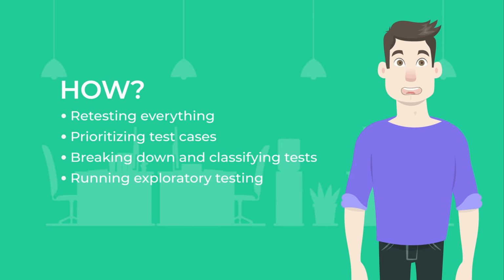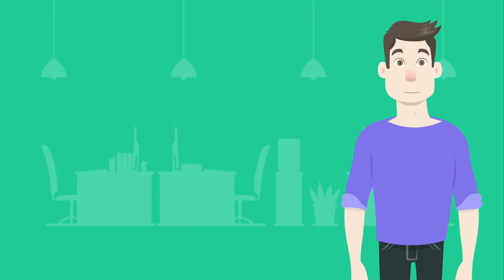Regression testing – What, Why, When, and How to Run It?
What is regression testing, and why do you need it after every code update? Regression testing is the process of checking that already working functionality has not broken after new changes, whether those changes are bug fixes, feature additions, or refactoring. Without it, every release carries the risk of unnoticed breakages in stable parts of the product.

In this video, we explain the basics of regression testing, break down the main approaches, and show what role automation plays in the process.